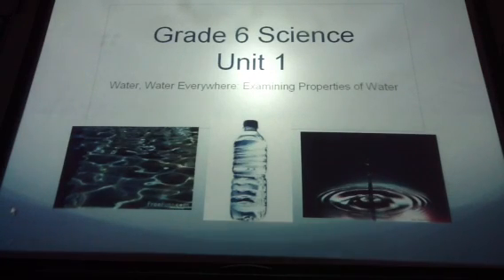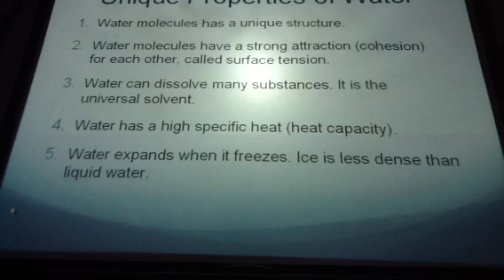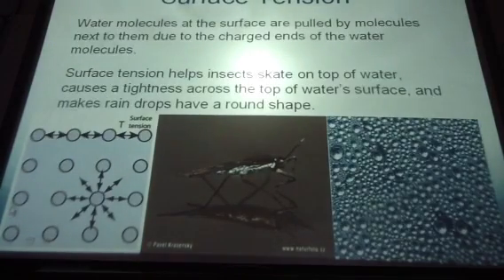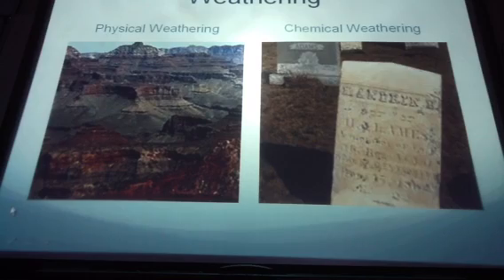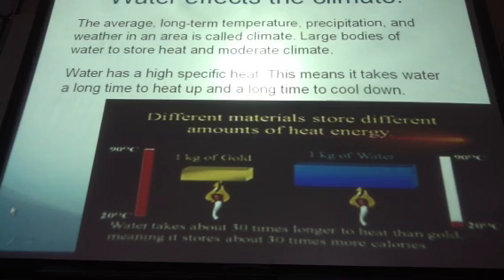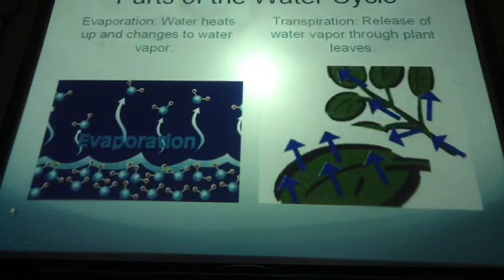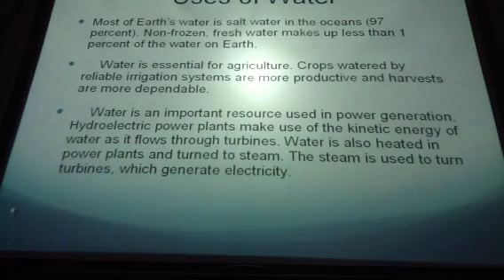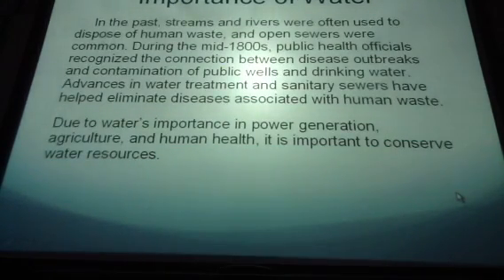Unit 1 Water PPT Lecture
Water presentation lecture.